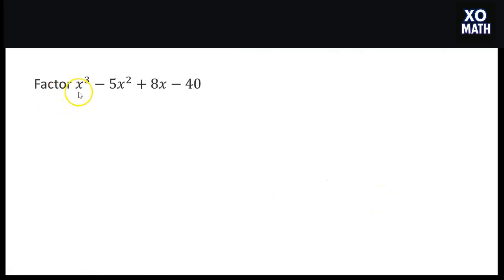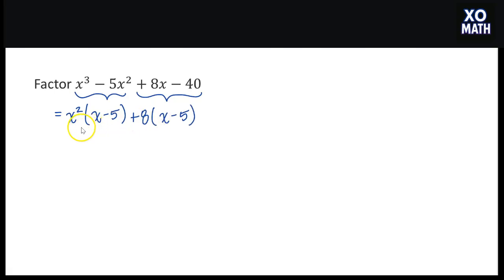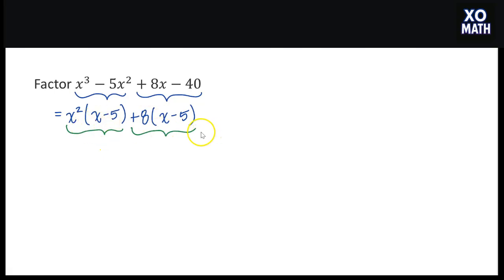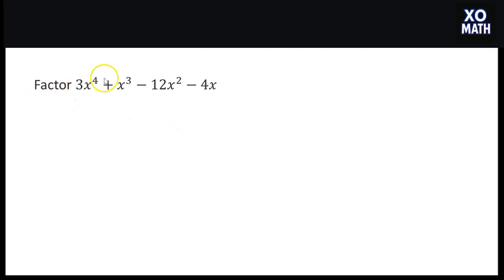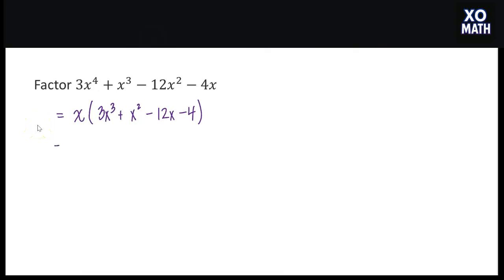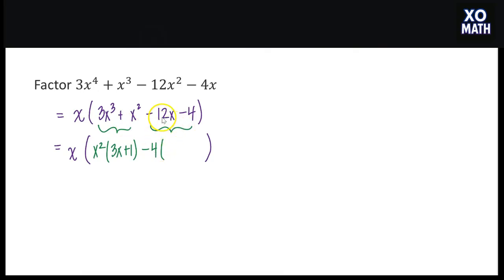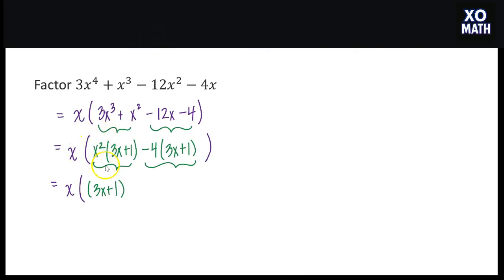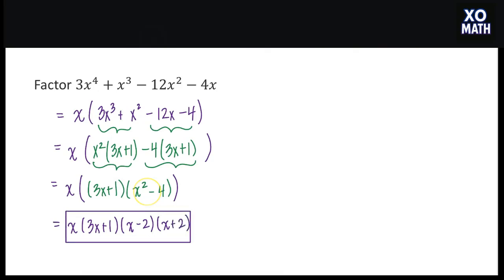Factoring by Grouping + GCF + Difference of Squares | Step by Step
In this factoring refresher lesson, we walk through how to factor four-term polynomials using factoring by grouping, starting with identifying and factoring out the greatest common factor (GCF). Then we group terms, factor within each group, and look for common binomial factors. In one example, we even finish with a difference of squares factorization!

This is part of the Factoring: Step by Step playlist from XO Math — ideal for Algebra 1, Algebra 2, or Precalculus students reviewing foundational factoring skills.

🧠 Topics Covered:
Factoring out the GCF
Grouping terms in pairs
Recognizing and factoring common binomials
Identifying and factoring a difference of squares
Fully factoring 4-term polynomials

✅ Clear examples
✅ Common mistakes to avoid
✅ Tips for recognizing patterns